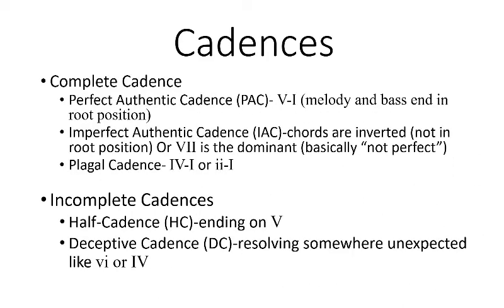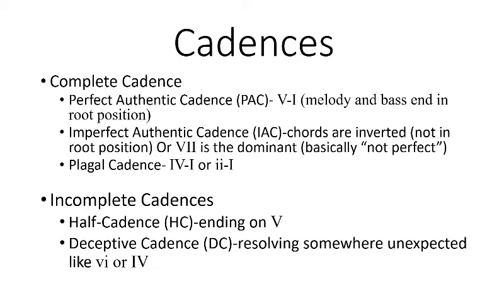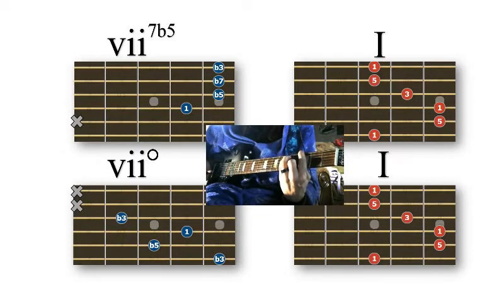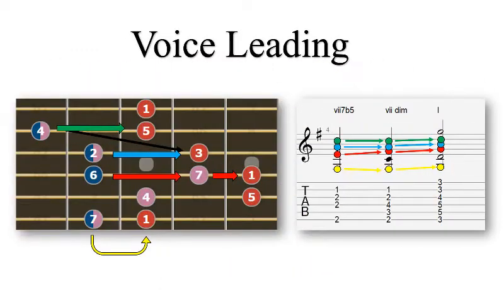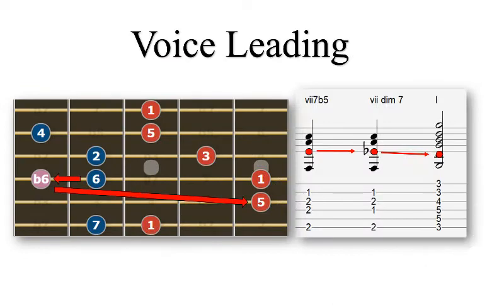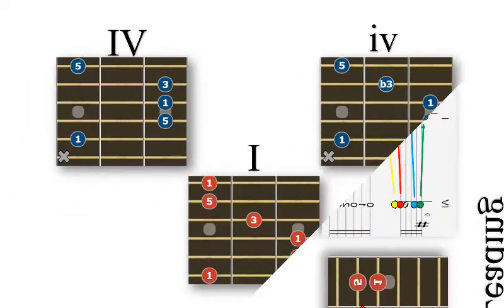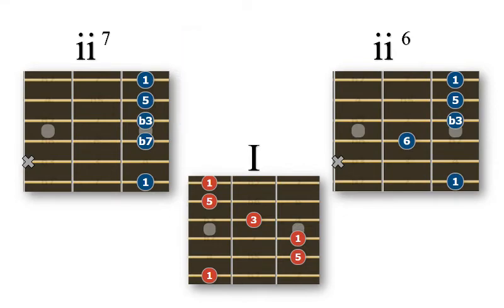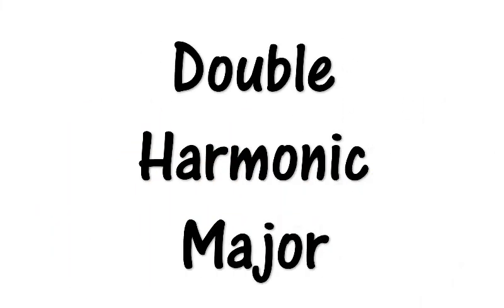How to End Chord Progressions (15 examples + chord shapes)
This video goes over the concept of musical cadences along with presenting 15 examples for ending chord progressions.